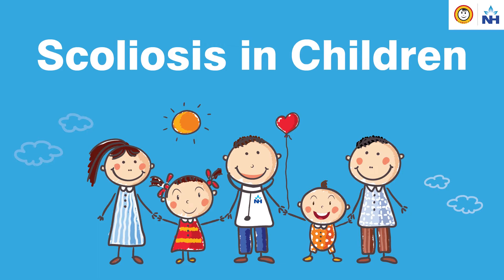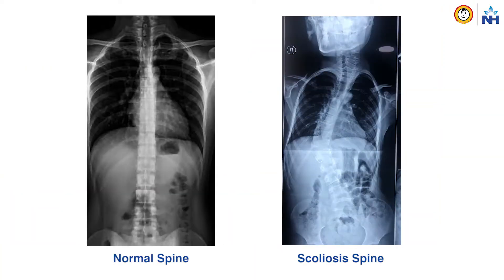Scoliosis in Children: Early Signs & Treatment | Dr. Sambhav Shah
Scoliosis is an abnormal curvature of the spine that affects children and adolescents. There are two main types of scoliosis: Congenital Scoliosis and Adolescent Idiopathic Scoliosis. Early detection is crucial for effective treatment, as scoliosis can worsen over time, leading to further health complications.

In this video, Dr. Sambhav Shah, Consultant in Paediatric Spine Surgery at NH SRCC Children's Hospital, Mumbai, explains the early signs of scoliosis in children and the importance of timely intervention. Key signs to look out for include uneven shoulders, a tilted pelvis, and an uneven waistline. It is recommended that children between the ages of 9 and 13 years are regularly screened at home or by a healthcare professional to identify any abnormal curvature of the spine.

Dr. Shah emphasizes that scoliosis treatment should begin as soon as the condition is detected to prevent complications and improve the quality of life for children. While some cases may require spine surgery, many can be managed through non-invasive methods such as braces, depending on the severity of the curve.

This video provides a detailed overview of paediatric spine surgery, treatment options, and how early screening plays a vital role in maintaining spine health for kids. Whether it's Congenital Scoliosis or Adolescent Idiopathic Scoliosis, timely intervention can prevent further damage to the spine.

If you notice any signs of scoliosis in your child or need expert advice on treatment, Dr. Sambhav Shah is here to help. You can also consult him online for personalized guidance.

Connect with Narayana Health for more updates:
Facebook: Narayana Health on Facebook
Instagram: Follow Narayana Health on Instagram
Twitter: Narayana Health on Twitter
LinkedIn: Narayana Health on LinkedIn